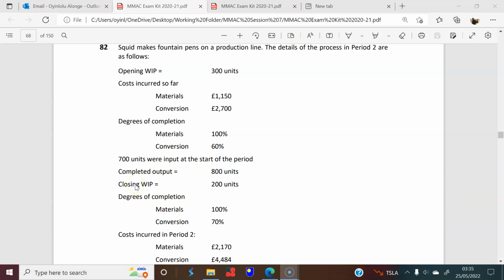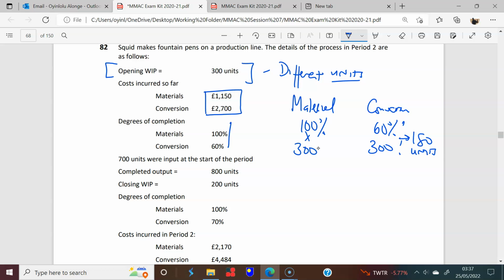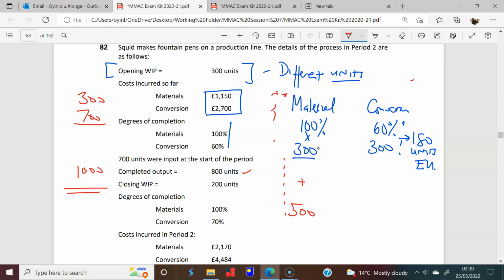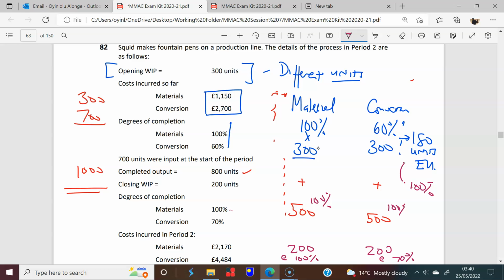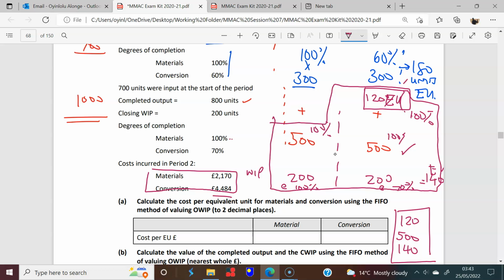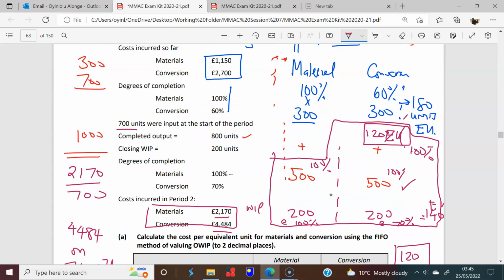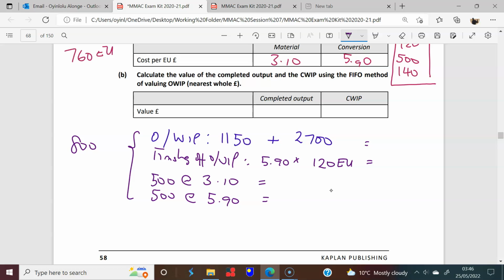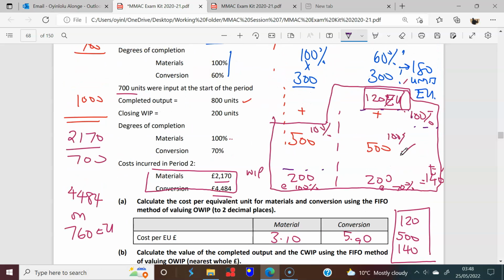MMAC Exam Kit Q82